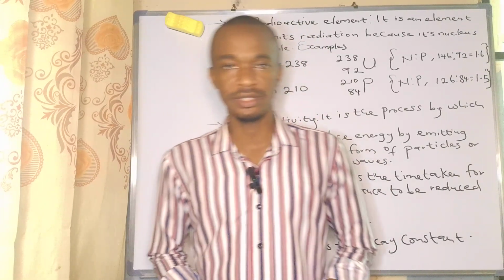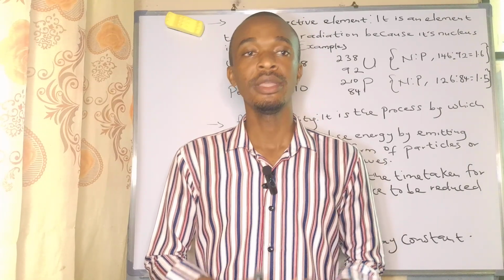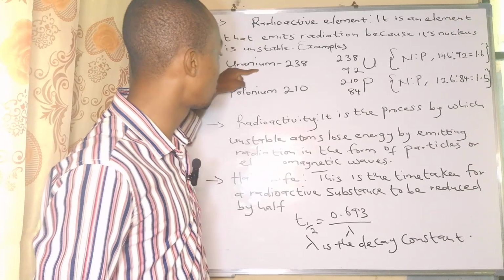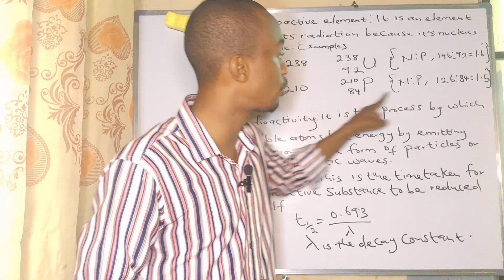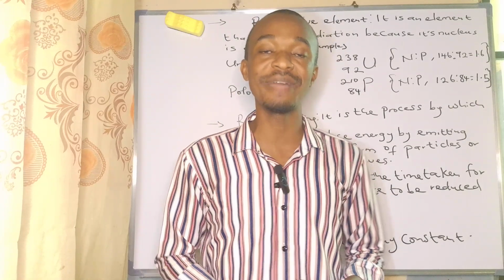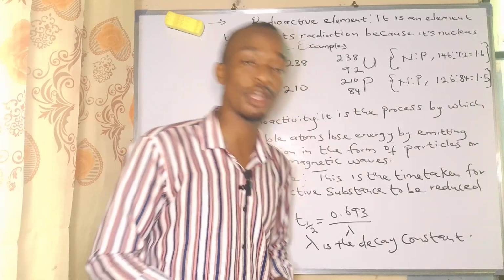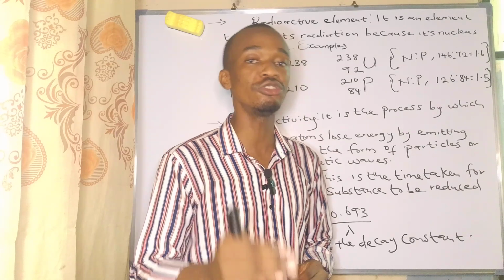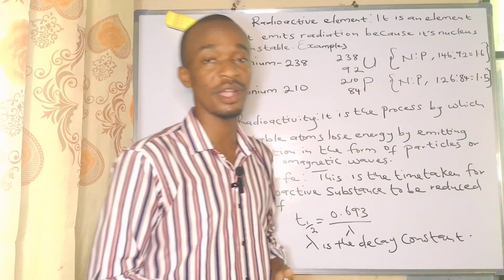Radioactivity2(@DunsinOyekan @ManochaAcademy@vindalsacademy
Radioactivity lesson simplified for beginners and advance learners